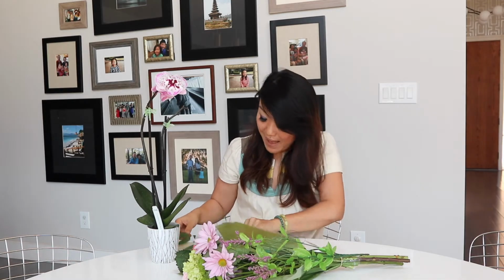How To Make a Boutonniere - 3 Easy Designs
Are you getting ready for a special event?  Prom?  Wedding?  Or you want to dress up your outfit with a special boutonniere?  I have 3 easy designs that you can start right now using grocery store flowers and dollar store items.  There are 3 different designs for all styles!

Product Suggestions

Floral tape

Floral Arrangement Tool Kit

Much Love

XO